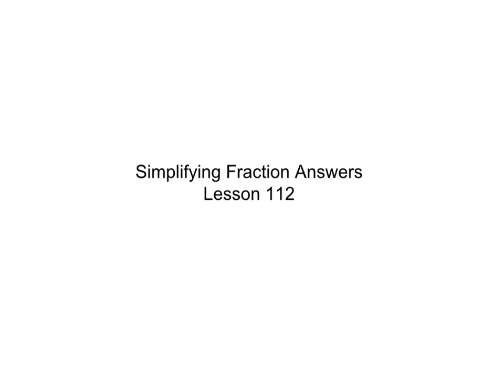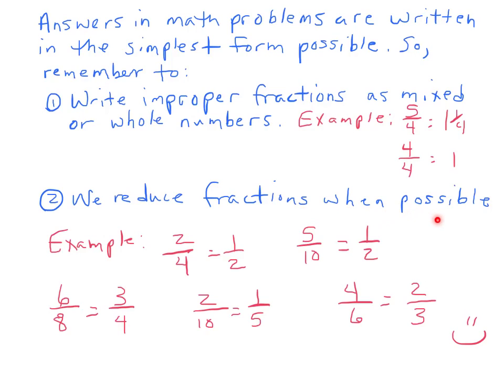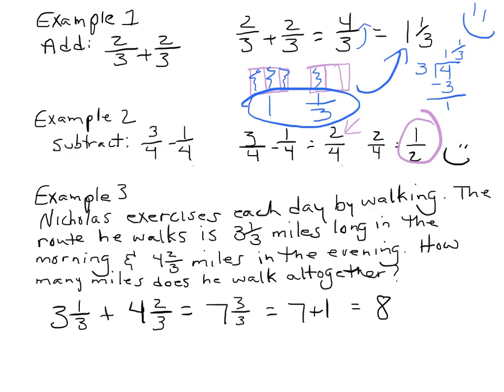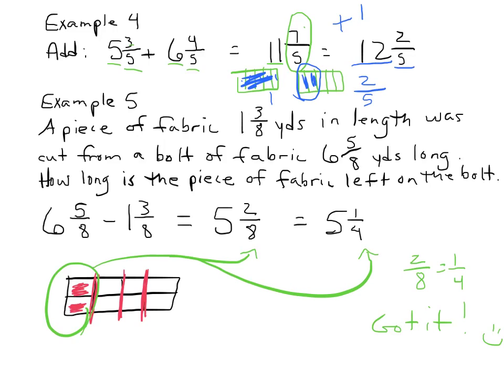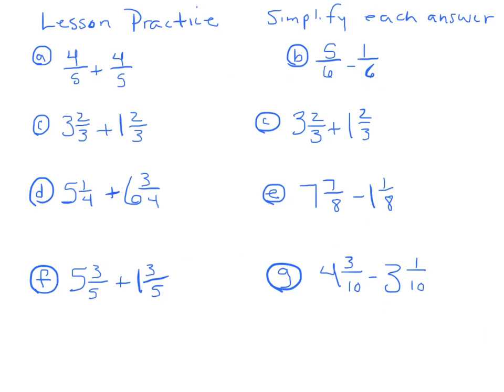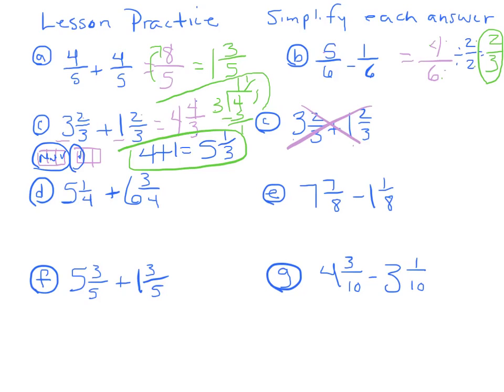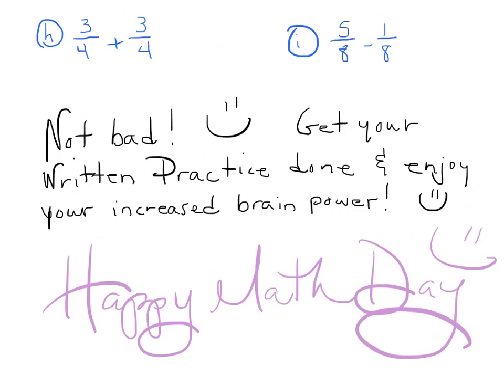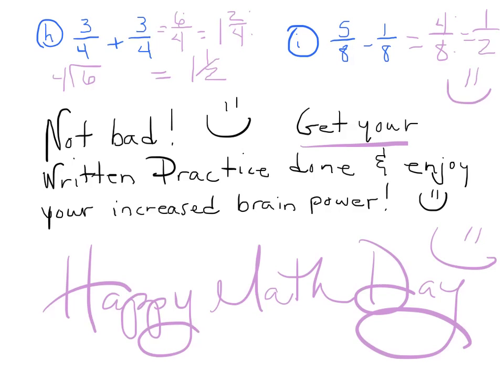Simplifying Fraction Answers Lesson 112